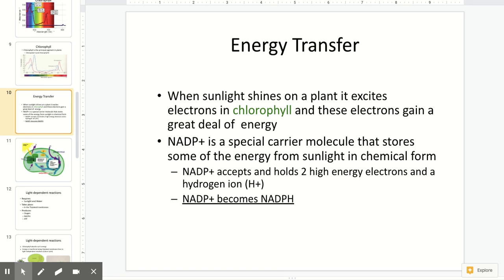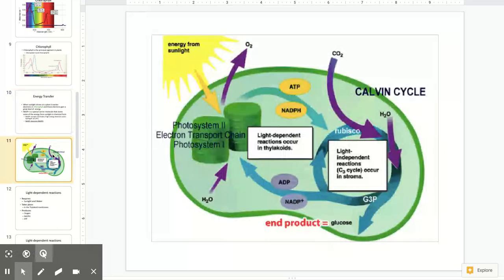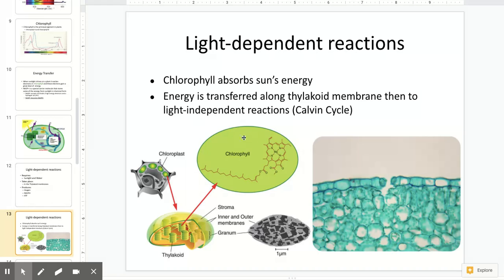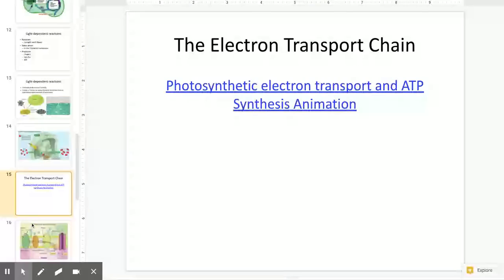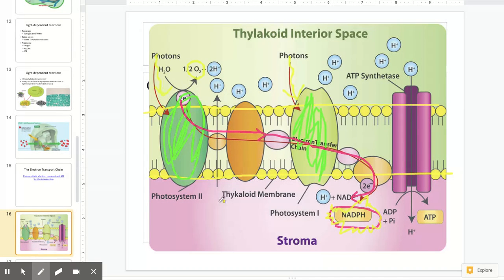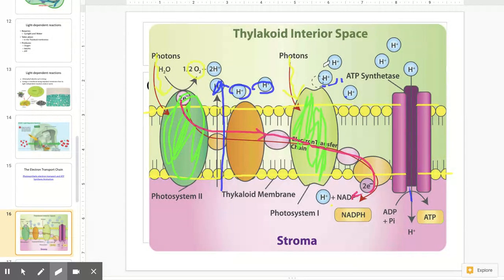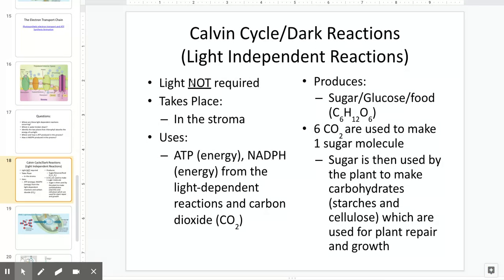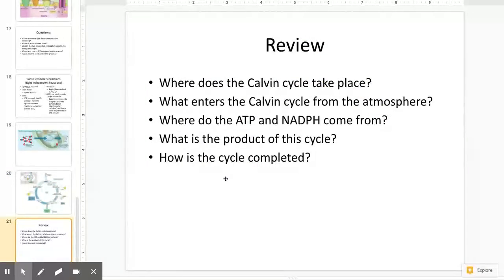Photosynthesis Part 1 - Google Slides Video Notes